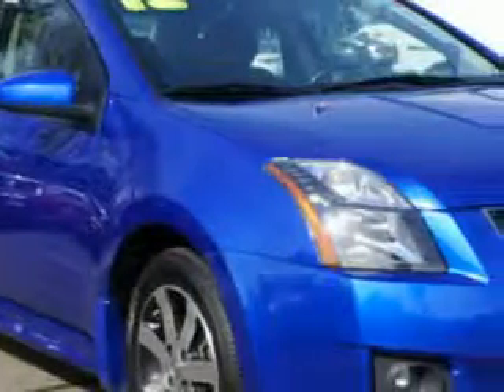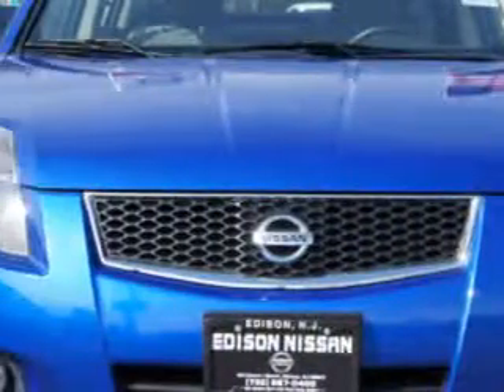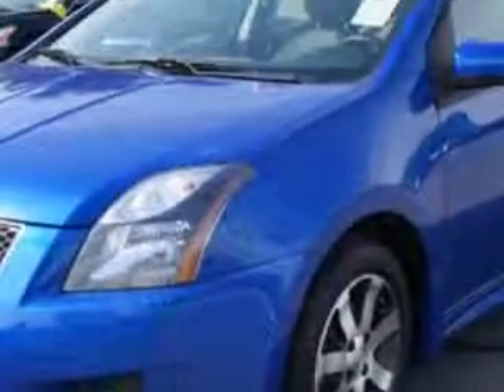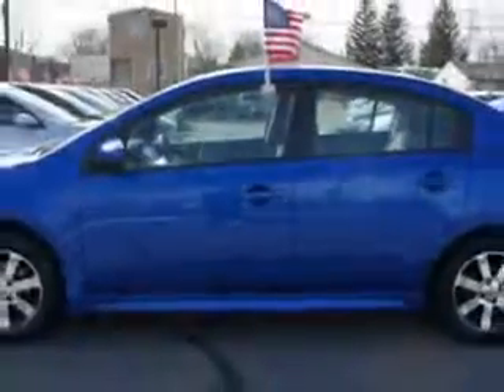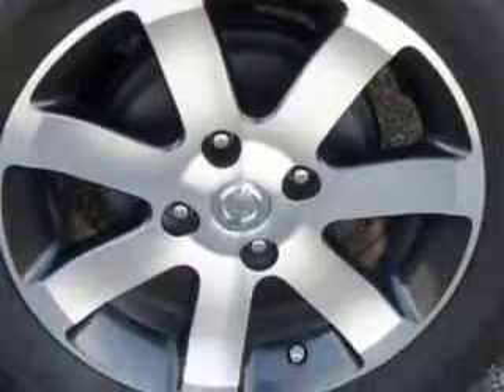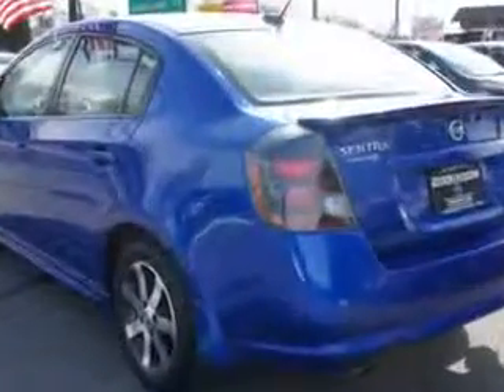2012 Nissan Sentra Edison Nissan Edison, NJ 08817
Nissan Sentra You will love this Blue Onyx Nissan Sentra 4 Dr Sedan, equipped with a 4 Cylinder engine and an automatic transmission. Enjoy an exceptional 34 miles to the gallon on this great car with features like Remote Power Door Locks, Alloy Wheels, Steering Wheel Radio Controls, Keyless Entry, Auxiliary Audio Input, Rear Spoiler, Tire Pressure Monitoring System, Navigation System, Power Sunroof, Bluetooth System, and much more. Enjoy the drive and have peace of mind in this Nissan Sentra. See us at Edison Nissan today!
MILES: 38,317
VIN:3N1AB6AP7CL714571

Edison Nissan
401 Route 1 South
Edison, New Jersey 08817